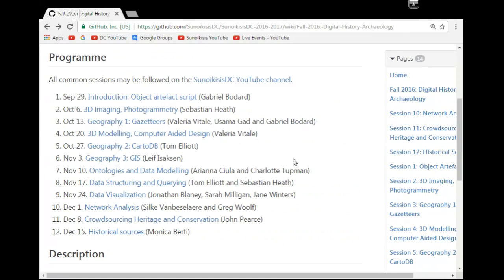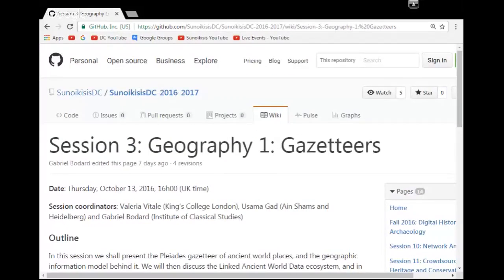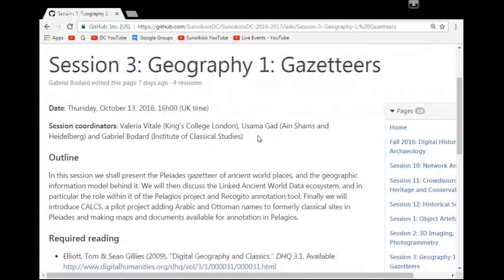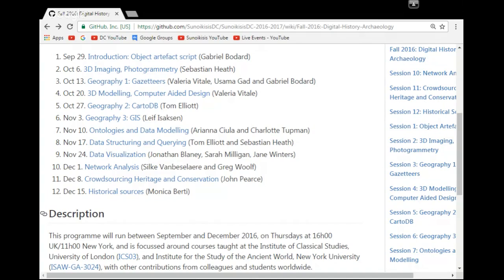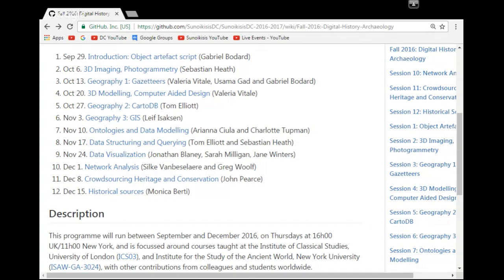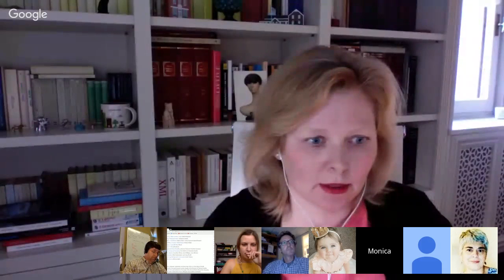Sunoikisis DC History & Archaeology Fall 2016: Session 1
Sunoikisis Digital Classics programme, Fall 2016 semester, Digital Approaches to History and Archaeology.

Session 1: Gabriel Bodard (Institute of Classical Studies), Introduction: Object, Artefact, Script.

This session introduces the Sunoikisis teaching model, the Sunoikisis Digital Classics programme, and the syllabus for this semester's module. We shall discuss some of the features of historical artefacts and landscapes, including objects with texts inscribed on them and the structured data recorded about human-created or -affected artefacts, and how the topics presented in this semester combine to help us study them.